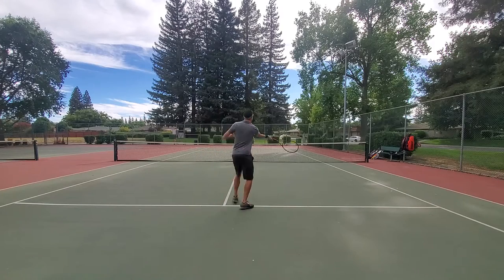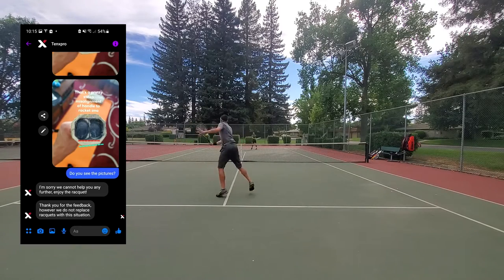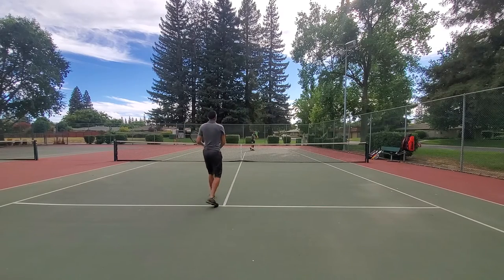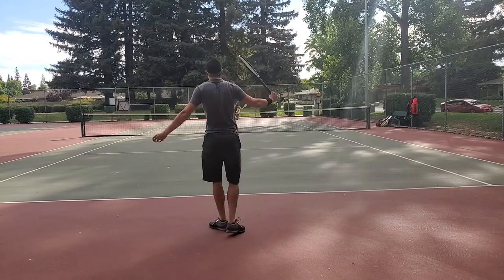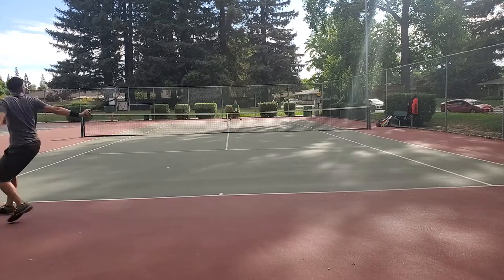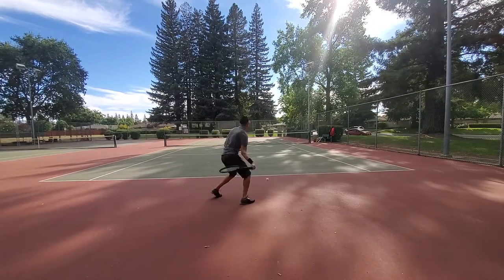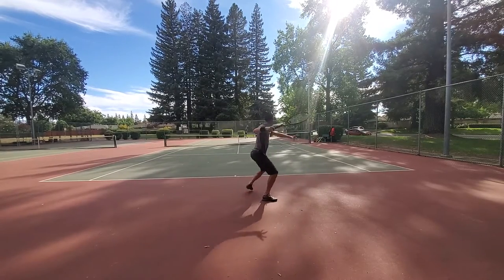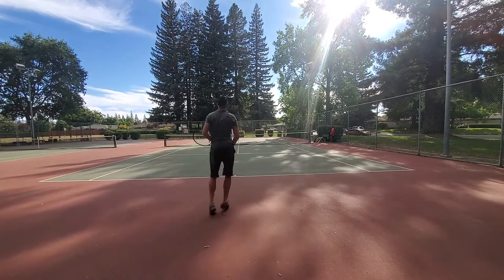Worst Ever Racquet? TenX Pro - XCALIBRE Review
Maybe not the best racket I have ever gotten. See the video and be sure to watch the prequel to this one as well for better insight as to the overall experience with TenX as a company and the racket itself.